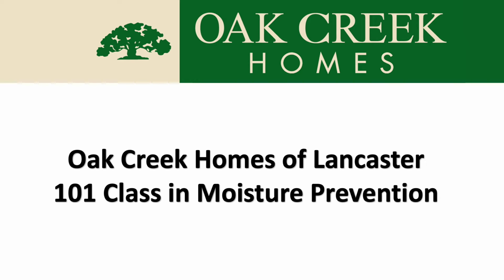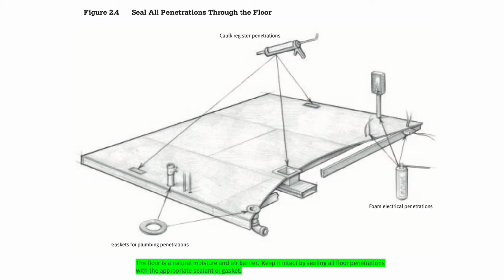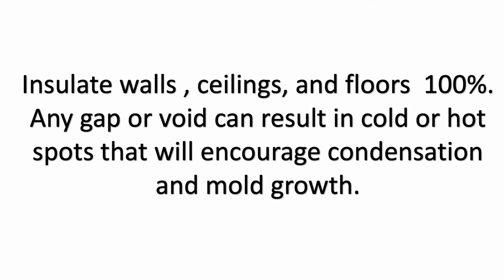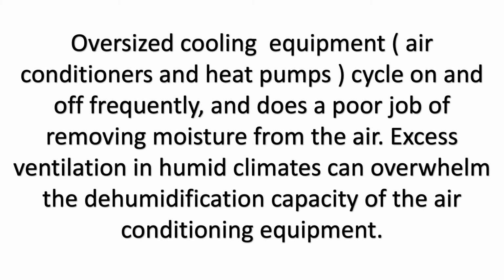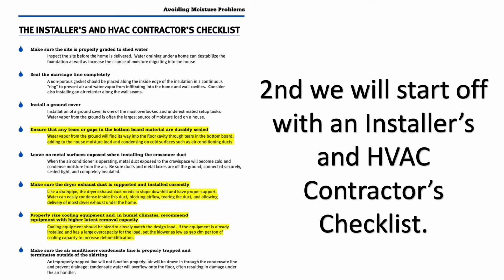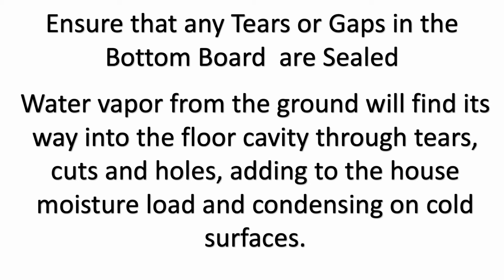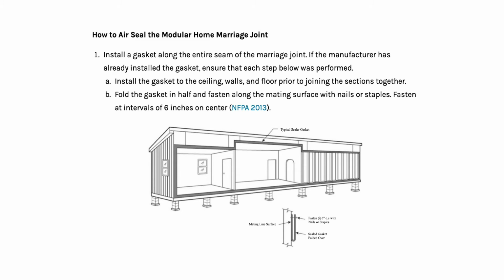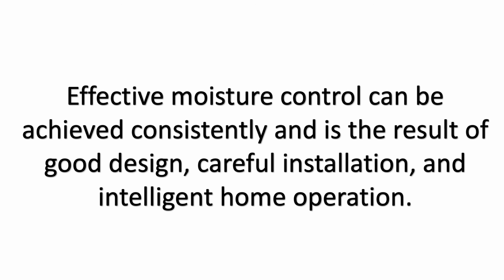moisture Preventention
this is a powerpoint video on Moisture Prevention in the maunufactured housing industry